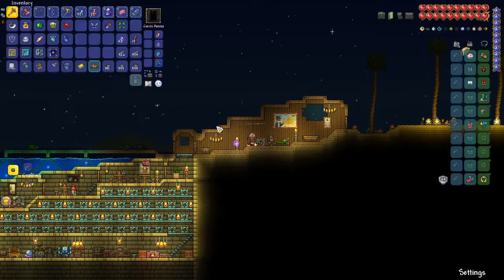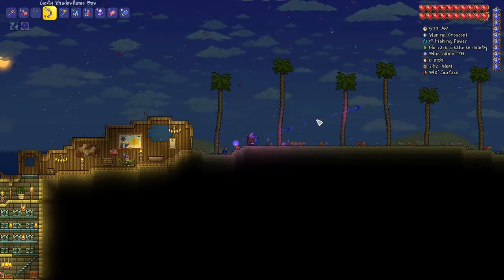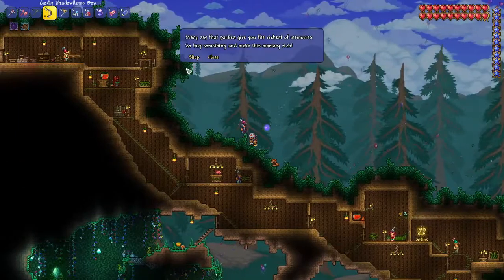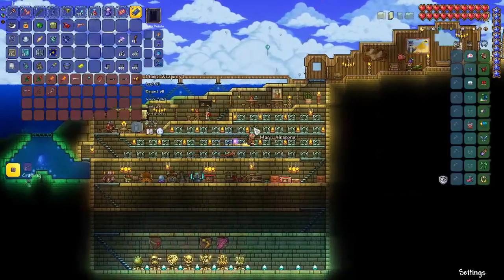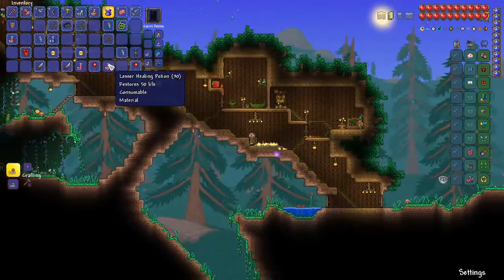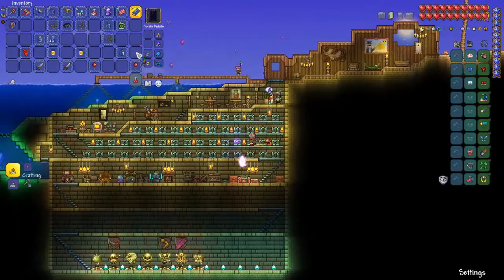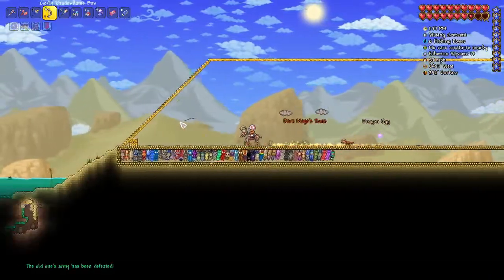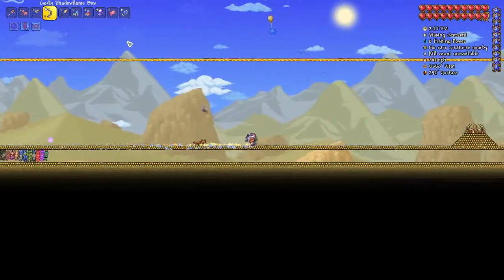We Finally Have the Ankh Shield!! Master Mode Terraria Playthrough Ep. 27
Hello everyone!
My hope is to make enjoyable content to watch!
So, if you enjoyed, let me know!!
I appreciate all of the support :)